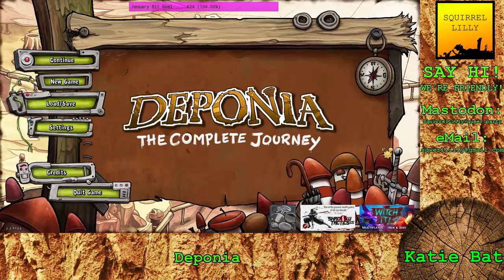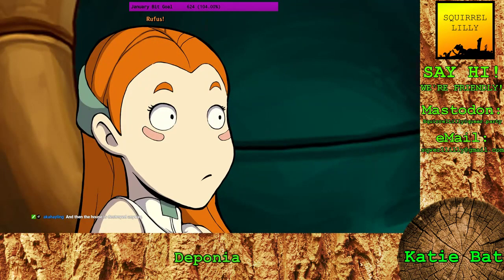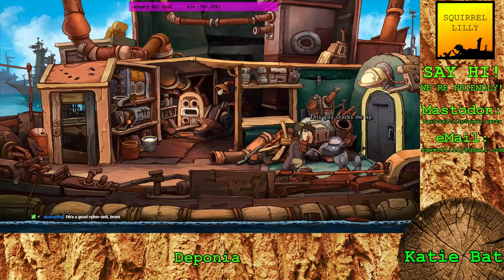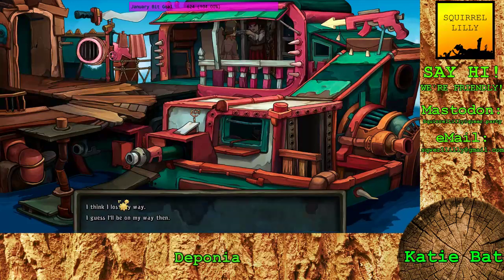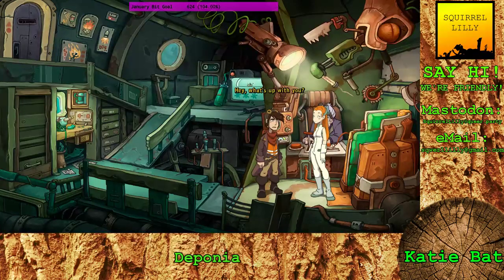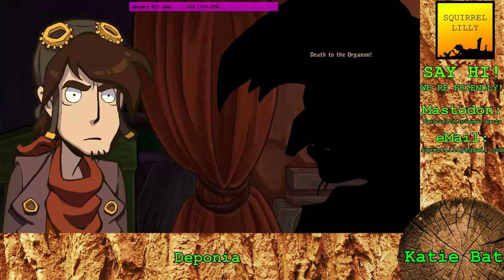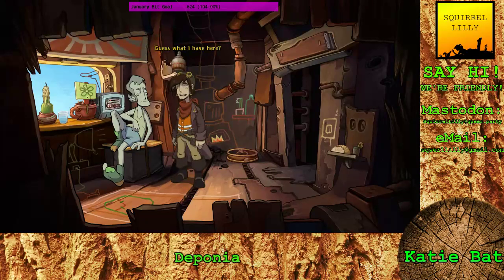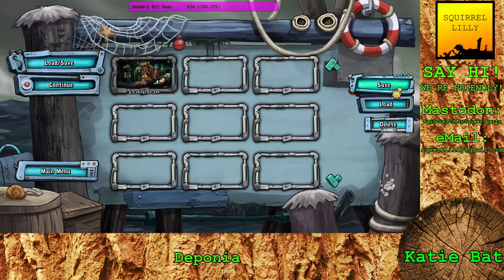Katie Bat | Deponia, ep 4: Chaos on Deponia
Katie starts in on the second of the Deponia games, Chaos on Deponia. Rufus is still a Trash Person, and Goal gets Three Times as wonderful.